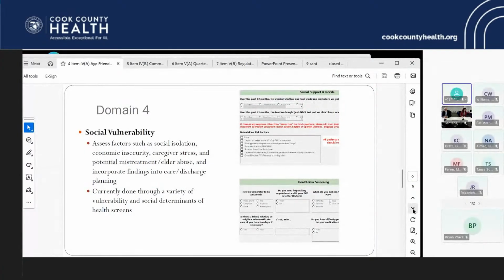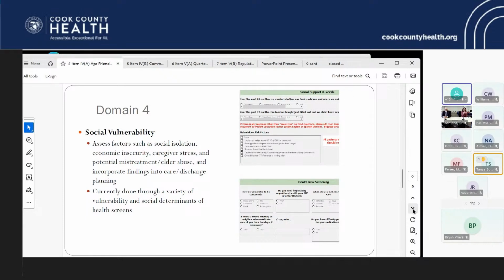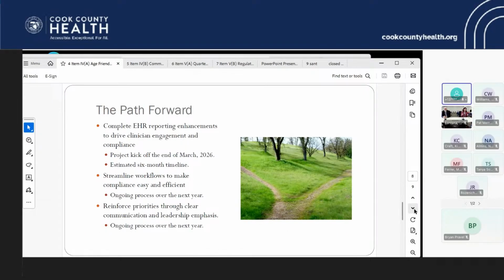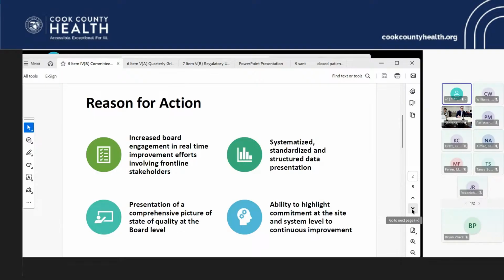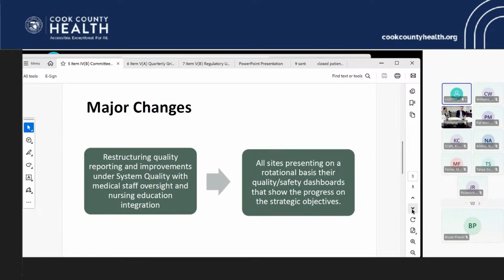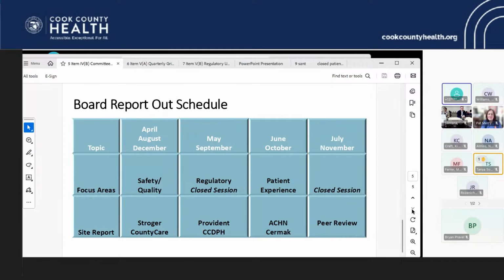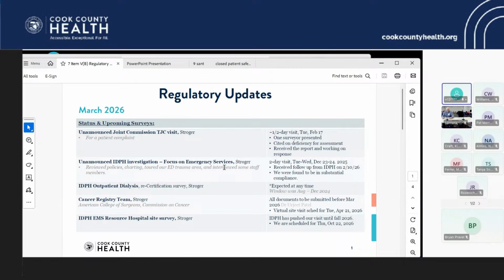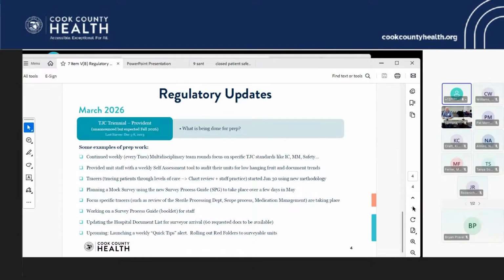CCH Quality and Patient Safety Committee Meeting - March 2026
Live stream of the March 2026 CCH Quality and Patient Safety Committee Meeting